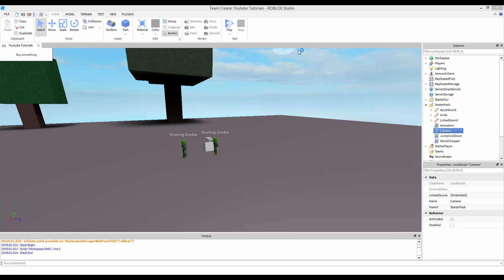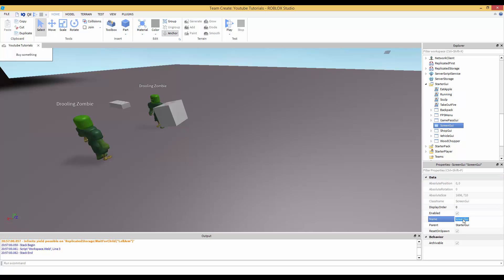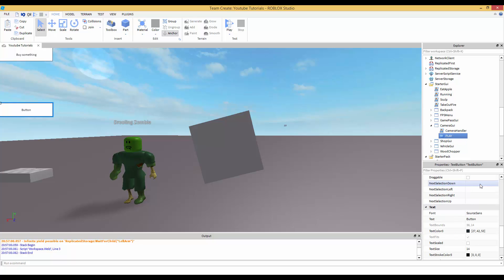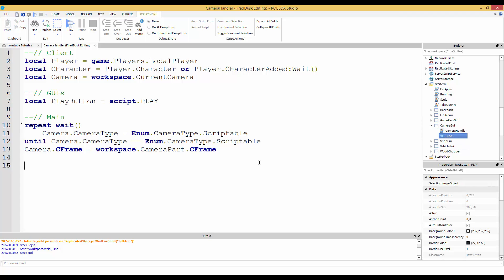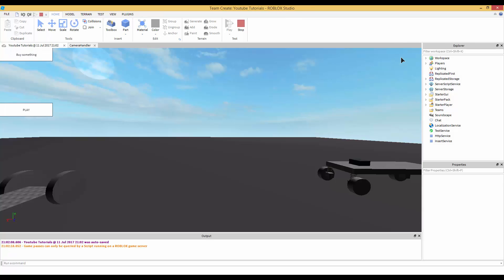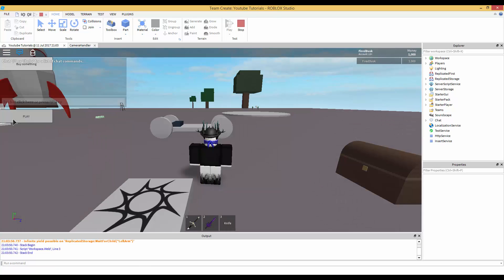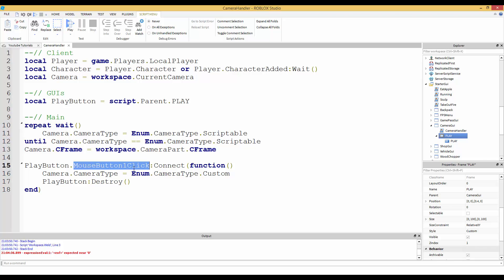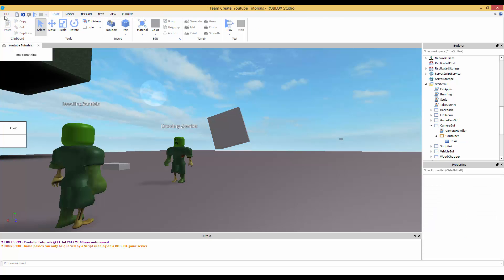Camera Manipulation [PART 2] - ROBLOX Scripting Tutorial